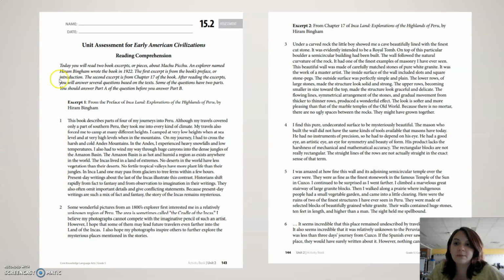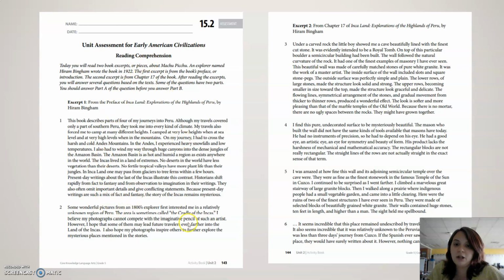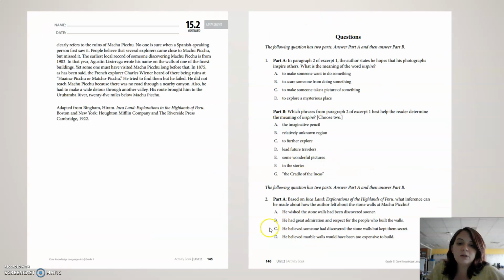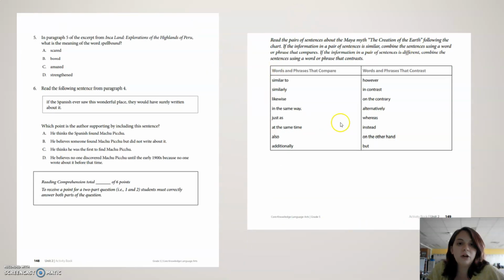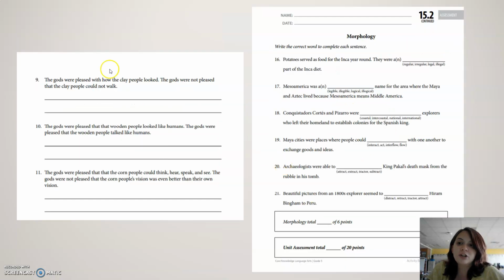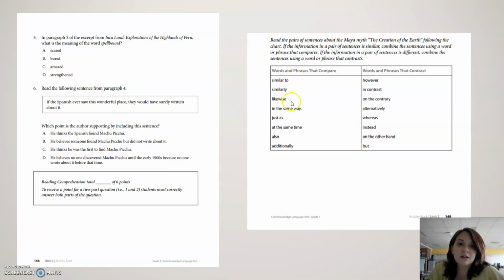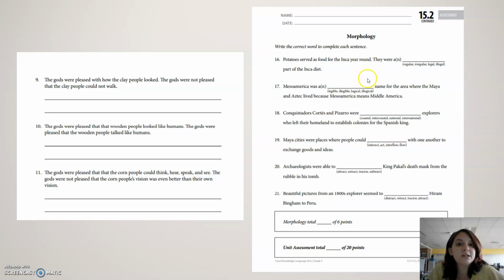Domain 2 Lesson 15